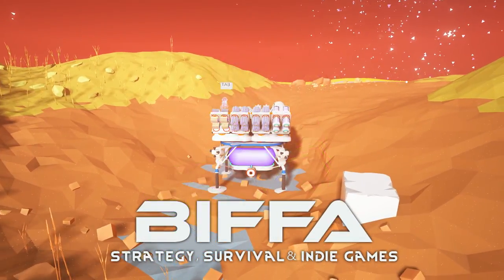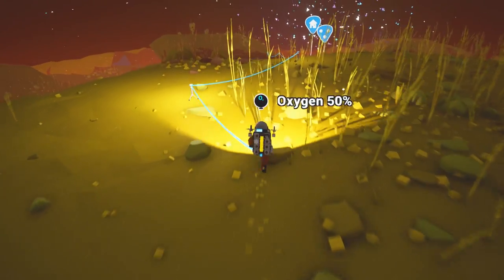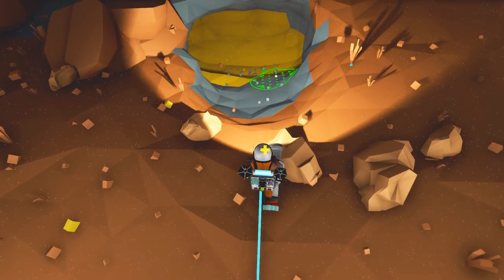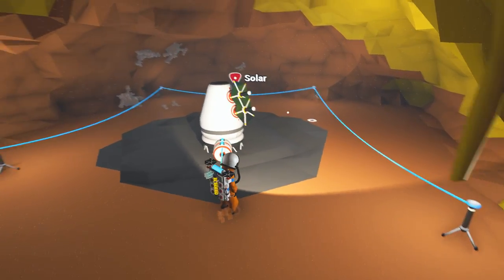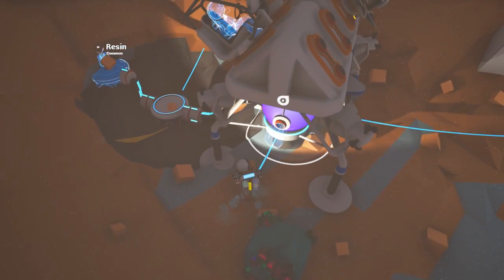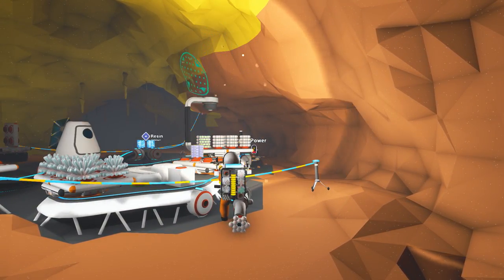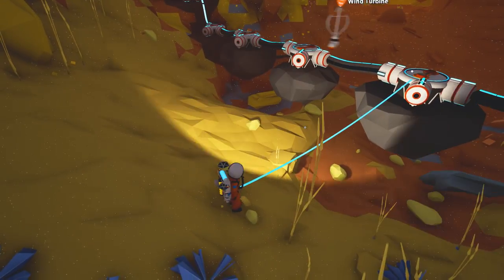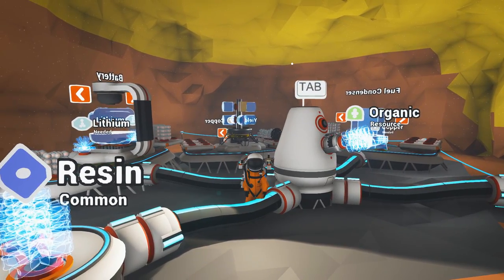Astroneer Gameplay - SECRET UNDERGROUND BASE #10 Let's Play Astroneer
Let's Play Astroneer: Trying to survive the Hostile Arid Planet with an Underground Base setup. Enjoy & Sub for more Astroneer :-)

Be sure to follow me for more Astroneer gameplay today and a livestream later on Twitch later today too! I am having great fun with my Let's Play of Astroneer and discovering all sorts of plant life, things to build, amazing sights...exciting stuff! :-)

Description

Astroneer, an upcoming PC game from developer System Era Softworks, places players in a 25th century gold rush where they explore the frontiers of outer space, risking their lives and resources in harsh environments for the chance of striking it rich. Resources extracted from planets, asteroids, and moons can be traded with friends or crafted into new tools, vehicles, and modules. Environments are procedurally generated in a uniquely rendered voxel engine, featuring a textureless aesthetic that allows players to deform and shape the terrain as though it were made of Play-Doh.

History

Features

- Play with friends in online or local multiplayer.